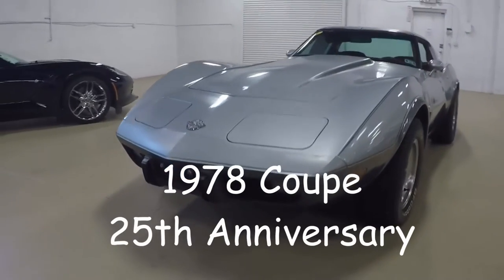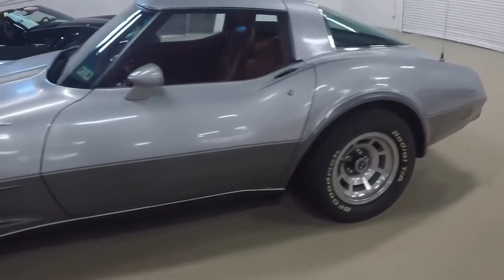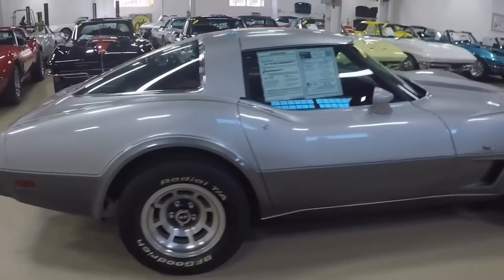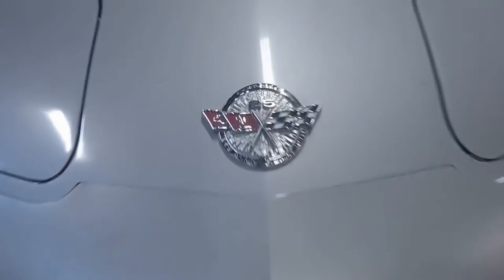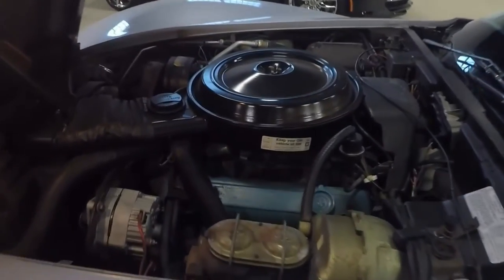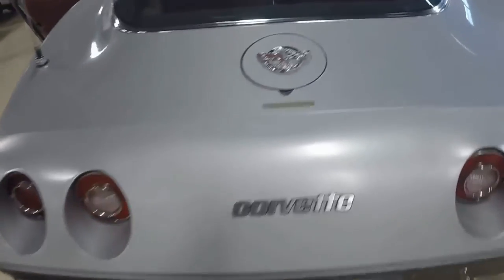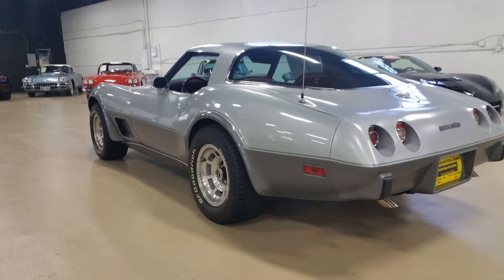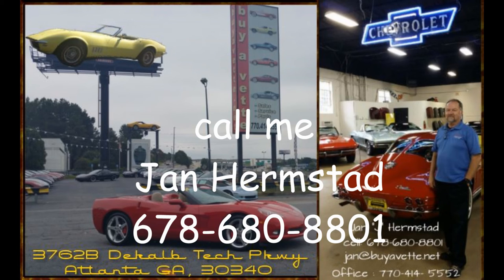1978 Corvette Silver Anniversary believed to be 7K miles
1978 Corvette Silver Anniversary believed to be 7K miles for sale

Code correct Silver Anniversary exterior, code correct Mahogany cloth interior. Numbers matching 185hp 350ci engine, automatic transmission, posi rear-end. Features include air conditioning, Gymkhana suspension, rear defrost, tlt-n-tele, power windows, power steering, power brakes, cargo shade, AM/FM radio, slotted aluminum wheels, sport mirrors. Originally assembled on February 9, 1978, this 1978 Corvette Silver Anniversary is in extremely original condition, and is certainly one for collectors to consider. This car's odometer currently reads 6,961 miles, which we have no doubt are actual based on the condition of this car's original parts; these miles are also documented as actual by two odometer statements from 2006. Nonetheless, the title reads mileage exempt, and that is how this car will be sold. This car's paint appears to be original, and is in good condition. Weatherstripping appears to be original, and is good-vg, and taillights are vg-exc. Exterior door handles are vg, and slotted aluminum wheels are vg with good-vg center caps. BF Goodrich Radial T/A raised white letter tires show an average of 9/32nds tread depth remaining. The interior of this 1978 Corvette appears to be completely original, right down to the floor mats. Seats are vg-exc, as are the gauges, door panels, and center console. Dash and GM seatbelts are vg, and steering wheel is good-vg. Correct appearing AM/FM radio is in place. The numbers matching engine in this car shows original casting date January 18, 1978, and final assembly date January 30, 1978. Correct air cleaner, carburetor, intake manifold, valve covers, exhaust manifolds, ignition shielding, a/c compressor, and radiator hoses are all in place, and the frame is solid and rust-free. Included documentation consists of original build sheet, original dealer invoice, odometer statements, original warranty booklets, and repair records since 2014. This car has been fully serviced, and all instrument gauges, lights, turn signals, brakes, engine, transmission and rear-end are all in good operating condition. 78s this original are getting tougher and tougher to find -- call us before someone else puts this one in their collection!